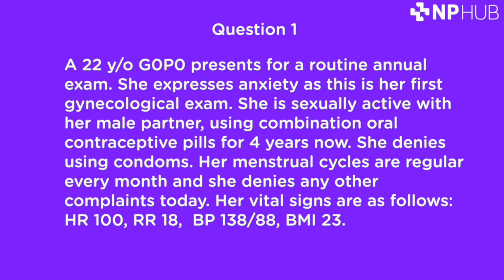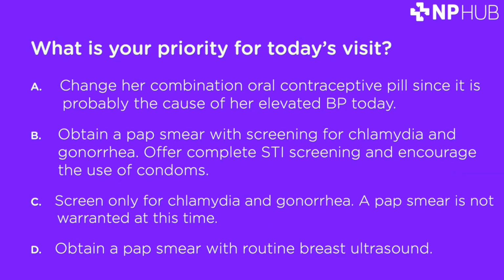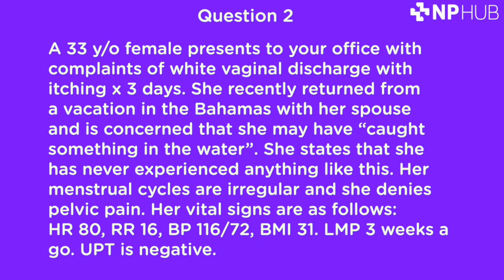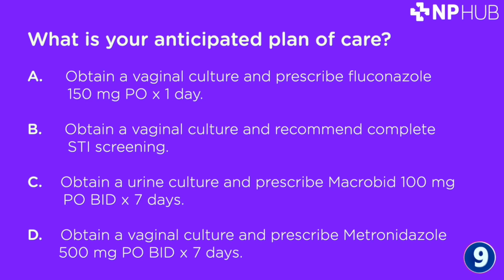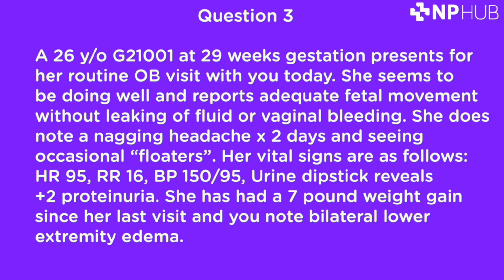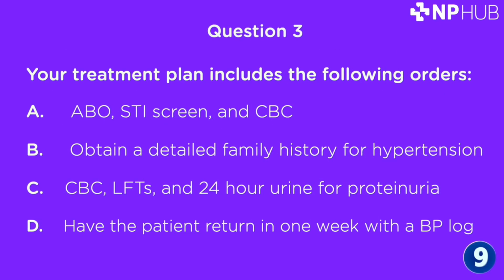Women's Health Crash Course with Jacqueline King, APRN, FNP-BC: 10+ Years of OB/GYN Wisdom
Welcome to the vast and fascinating world of Women's Health! 🌟 As you're about to start your OB/GYN rotation, you may begin to feel a mix of excitement and anxiety. The sheer volume of information to master can be overwhelming – from contraceptive options to obstetric emergencies, it's enough to make your head spin!

But take a deep breath – we're here to provide you with the support you need to thrive!

In this video, Jacqueline King, APRN, FNP-BC, shares invaluable insights from her FREE Women’s Health Handbook. With 10+ years of OB/GYN expertise and as an active preceptor, Jacqueline understands the unique challenges you will face and what you need to thrive during your rotation and future practice.

In this video, Jacqueline reveals:

How to obtain a history and perform a physical exam specific to the OB/GYN patient
Guidelines on preventative screening for the GYN patient
How to diagnose and treat common gynecological issues
Guidelines for caring for the obstetric patient
How to diagnose and treat common obstetrical issues

Don't let the complexity and information overload of Women's Health overwhelm you. With Jacqueline's guide, you'll walk into your rotation with the confidence of a seasoned pro, ready to face any challenge that comes your way.

Download your FREE copy of the Women’s Health Handbook now and step into your rotation with confidence! 👇